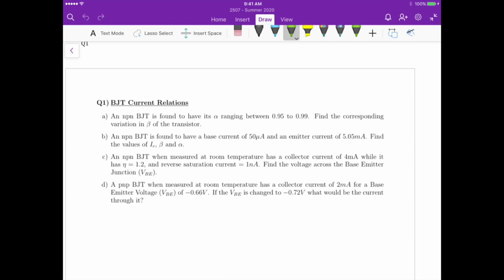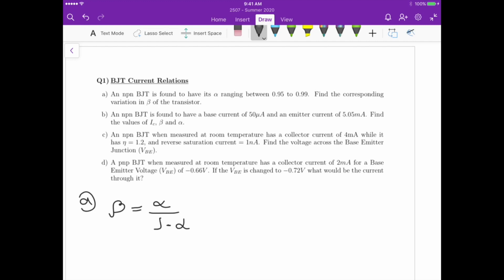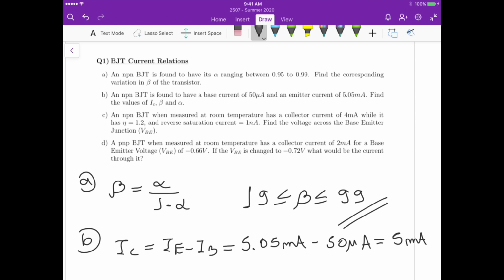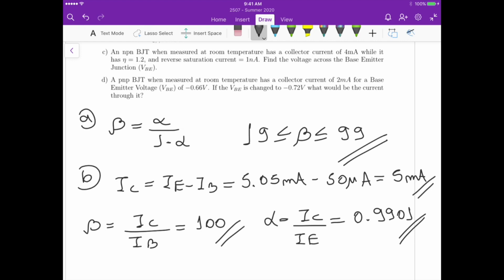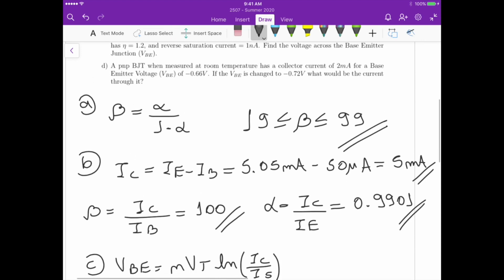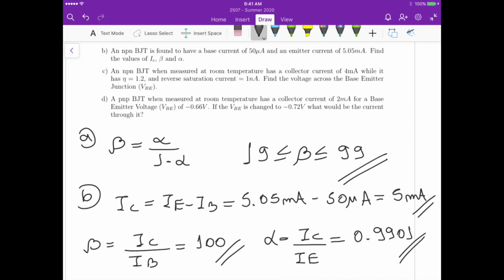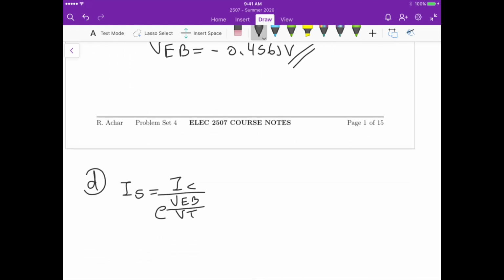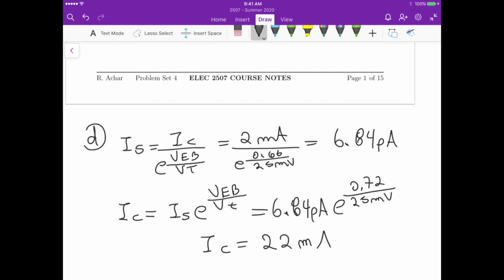Set 4 - Q1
2507 - Summer 2020 - Set 4 Question 1
- BJT
- Bipolar Transistor
- BJT Amplifying Circuits